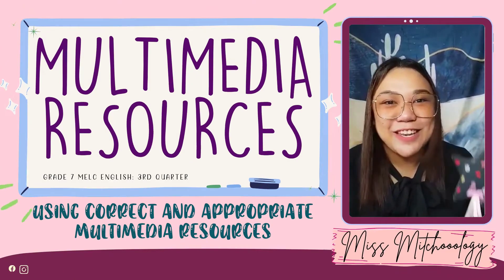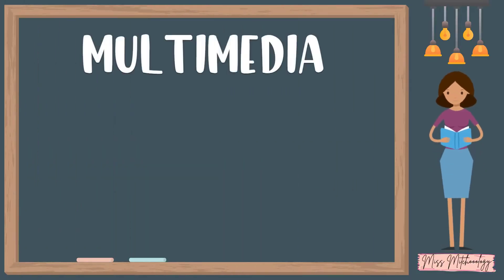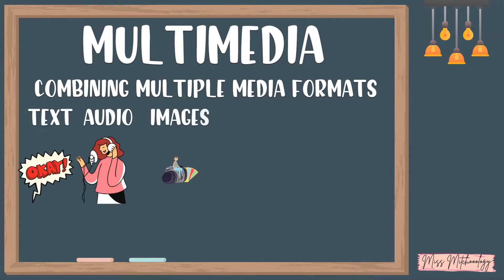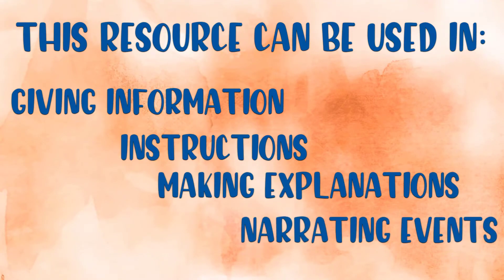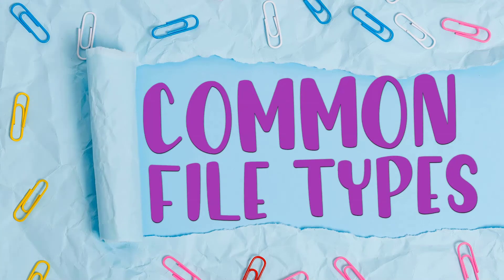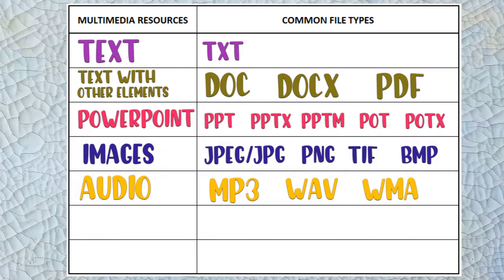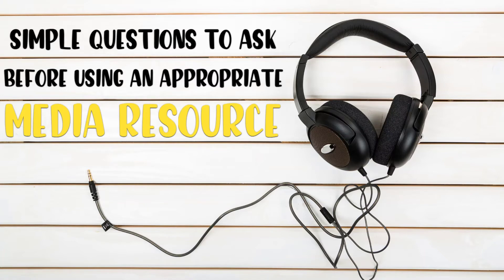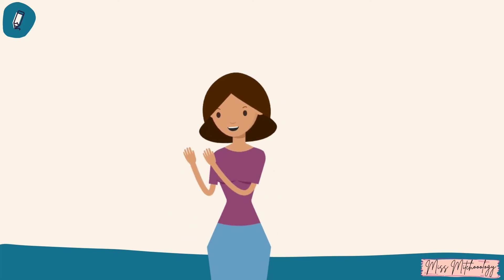MULTIMEDIA RESOURCES I ENGLISH VIDEO LESSON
Hi kids! I’m Miss Mitchooology and I will be your teacher for this Video Lesson on “Using Correct and Appropriate Multimedia Resources”

Nowadays, our life will always be partnered with technology. We use technology in almost all of our work. From the use of TV as an entertainment and the use of computer or any gadgets to help us be connected to the latest news and updates.

The ability to select and use appropriate multimedia resources is an important skill that you should learn. So, in this session, we will be discussing different multimedia resources.

Part 1 : What is a multimedia Resource?

Part 2: Different Multimedia Resources
1. Text Materials
2. PowerPoint Slides
3. Photographs and other Still Images
4. Audio Files
5. Video Presentations
6. GIFs and other Forms of Animation

Part 3: Common File types

Part 4: Usability of the multimedia resources

Part 5: Simple Questions to Ask before Using an Appropriate Media Resource in a Class Presentation

Congrats on learning the different multimedia resources and how to select appropriately!

Again, this is Miss Mitchooology saying Don’t stop exploring and keep learning!